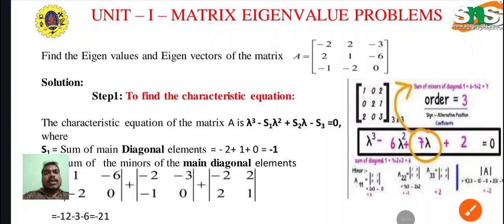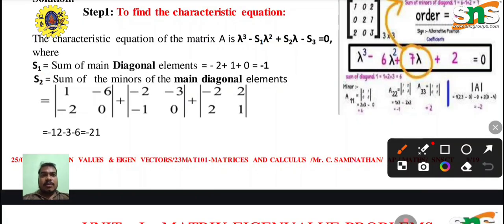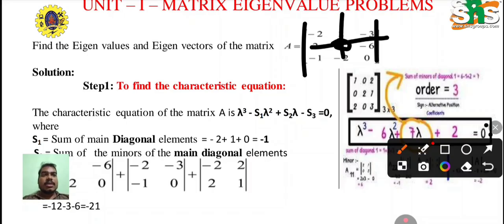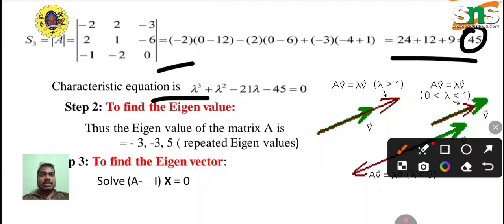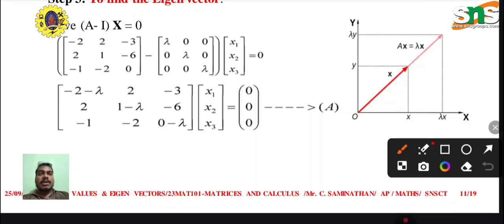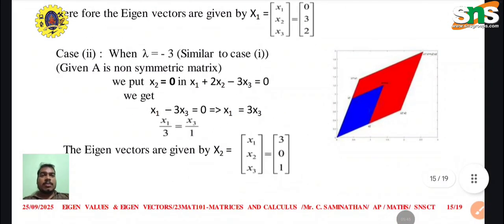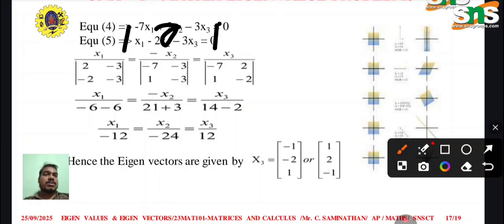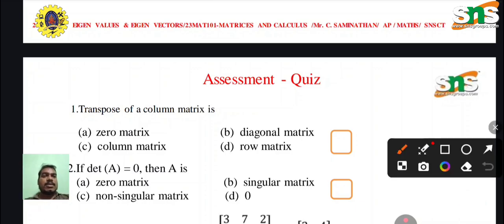Eigen values of Matrices | Matrices and Calculus | SNS Institutions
In this video, we discuss the Types of Matrices in detail with clear definitions and examples. Matrices are a key concept in Linear Algebra and play an important role in engineering, computer science, economics, and data science.
                     Row Matrix & Column Matrix, Square Matrix & Rectangular Matrix, Diagonal Matrix & Scalar Matrix, Identity Matrix & Zero Matrix,Symmetric & Skew-Symmetric Matrices,Triangular Matrices (Upper & Lower),Other special types with examples